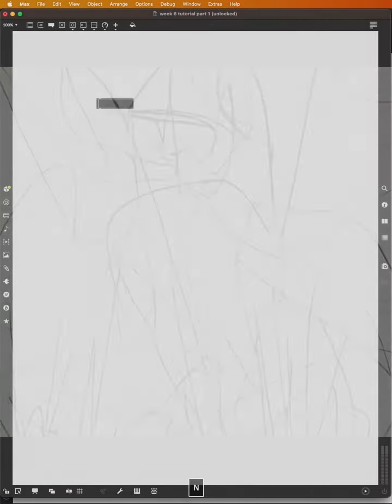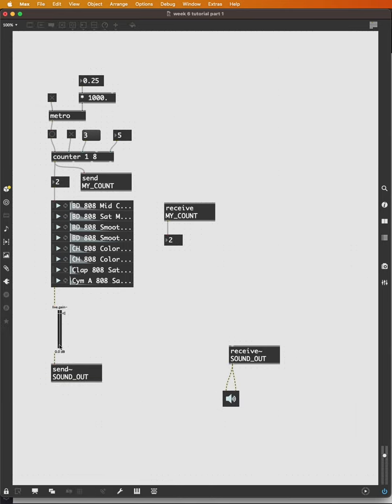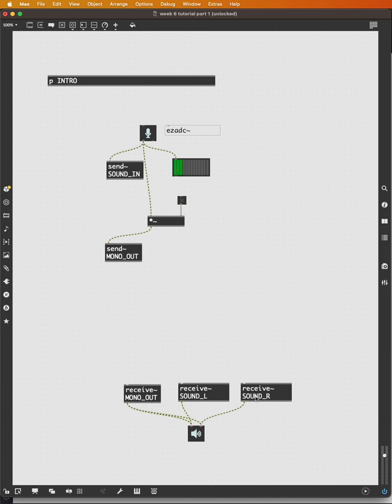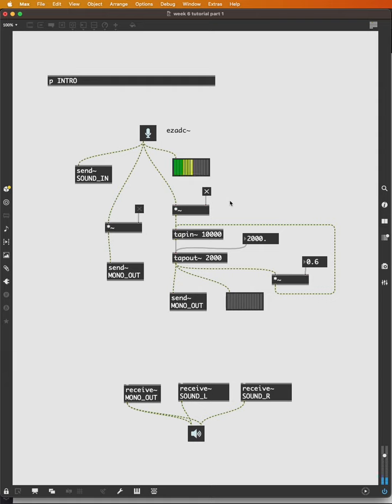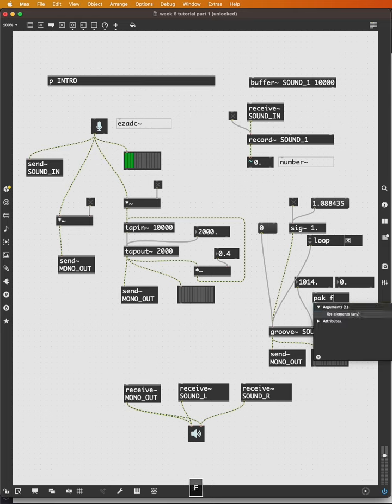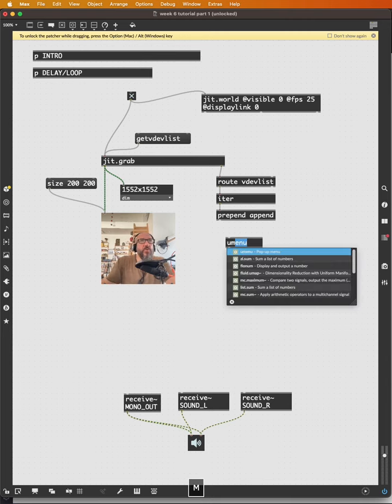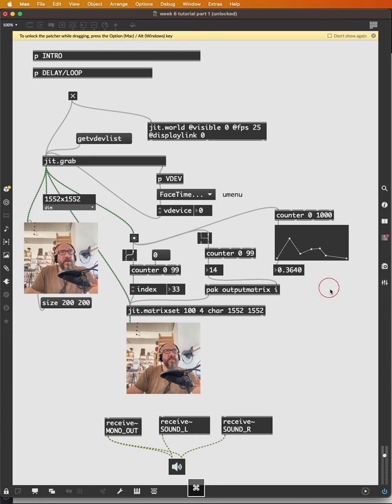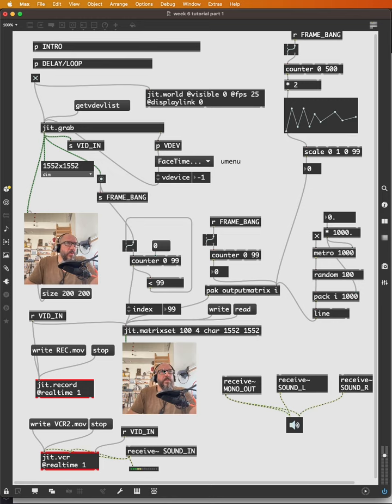PIMA 7741 - Week 6 part 1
Counter, send & receive, delay, looping, recording

Important: Don't do this tutorial in a Max Project. I made it outside of a Project for the benefit of Windows folks who have issues with Max Projects, and thus the file saving doesn't work quite right inside of a Max Project. I wanted to use the simplest version of saving, but saving needs a few more features inside of Projects. If you already started in a Project, that's fine:  just pull your patch out of the Project folder and put it in a new folder, and it will work.

00:35 -- counter object
02:35 -- counter + metro = sequencer
02:50 -- * 1000. to convert seconds to milliseconds
03:50 -- send & receive objects
06:10 -- send~ & receive~ objects
06:45 -- dealing with sound & image
08:22 -- "x and y" in sound
09:14 -- pan2 object (audio panner)
11:30 -- ezadc~ (sound input)
11:38 -- meter~
12:08 -- *~ (audio multiplication)
14:30 -- tapin~ & tapout~ objects
21:25 -- buffer~ object
21:55 -- record~ object
22:23 -- number~ object
23:07 -- groove~ object
23:47 -- sig~ object (number as signal)
29:20 -- buffer~ - saving sounds
30:40 -- jit.world @visible @fps @displaylink
32:33 -- jit.grab getvdevlist - make a list of video devices
33:40 -- iter object (iterate a list)
33:53 -- prepend object
34:08 -- umenu object
35:21 -- snippets: re-using elements of your patch!
36:04 -- jit.matrixset object: record video to memory
37:55 -- jit.matrixset: playback
39:49 -- jit.matrixset: playback with function
42:11 -- jit.matrixset: playback with line
45:05 -- jit.record object: record video to disk
45:55 -- jit.vcr object: record video to disk with sound